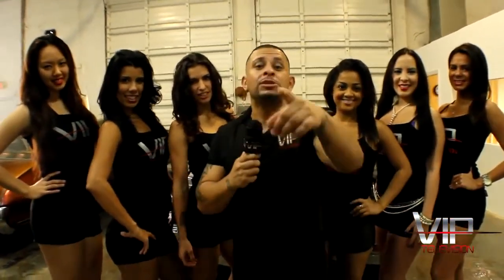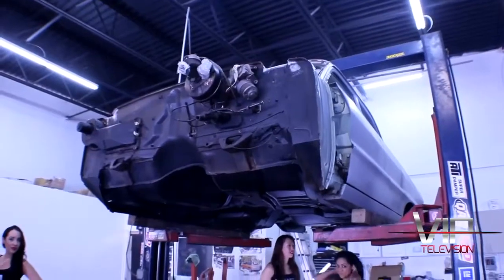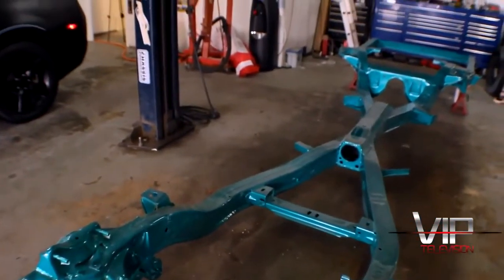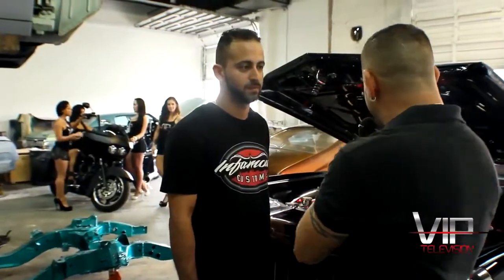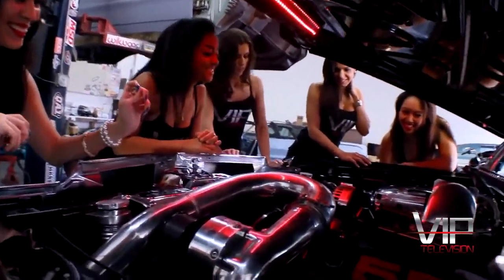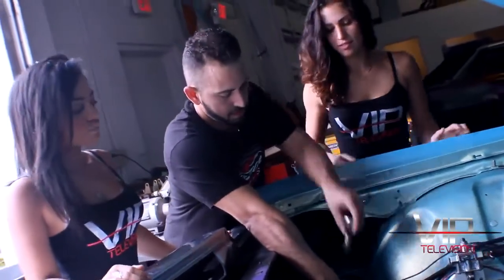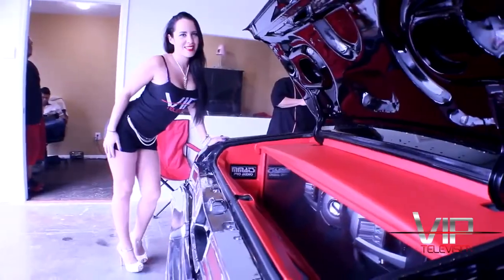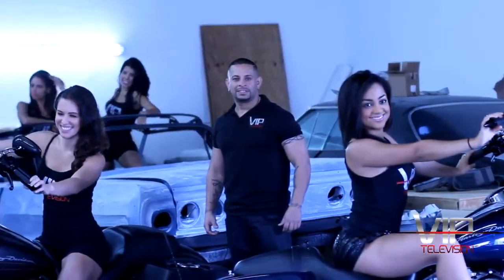TV Segment Service Video Infamous Customs